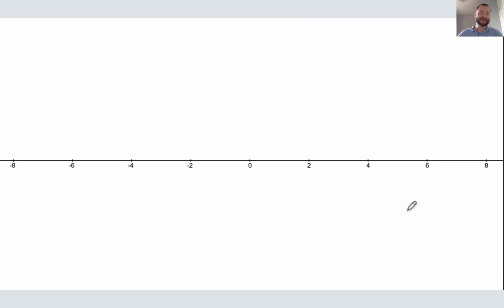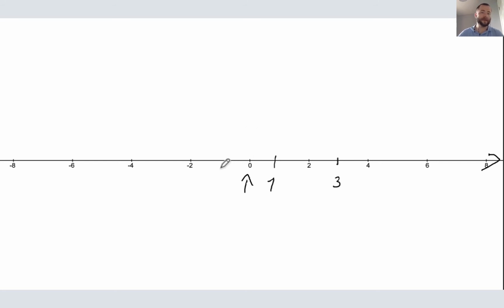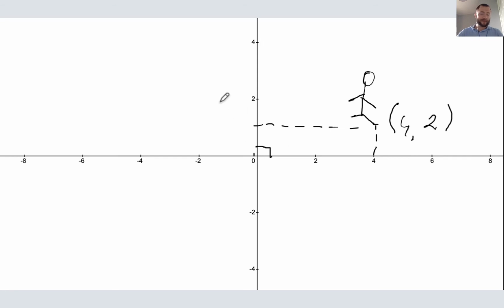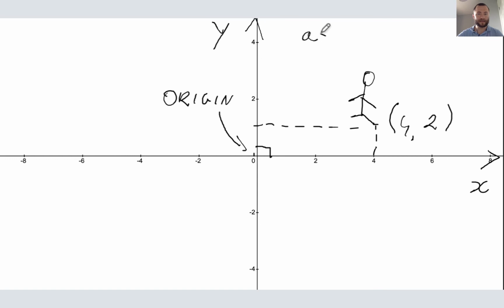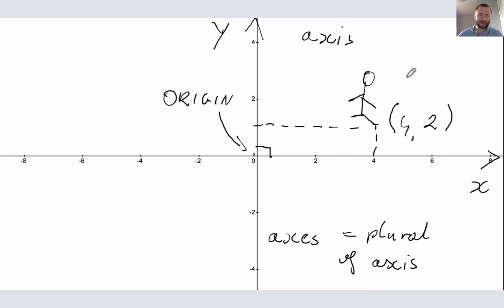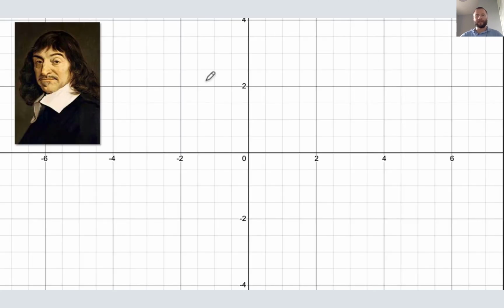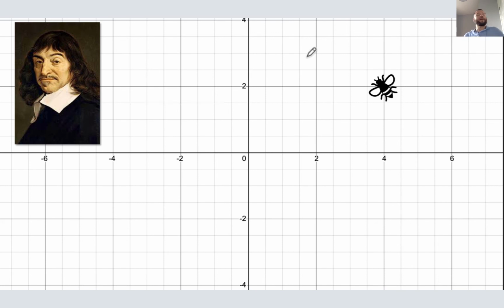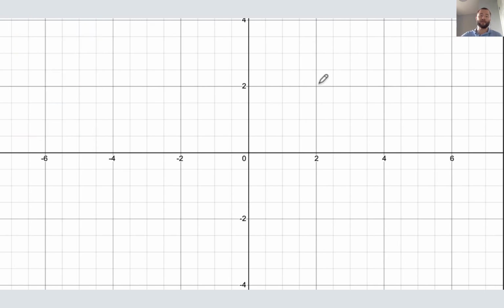Coordinate Geometry video 1 - Introduction